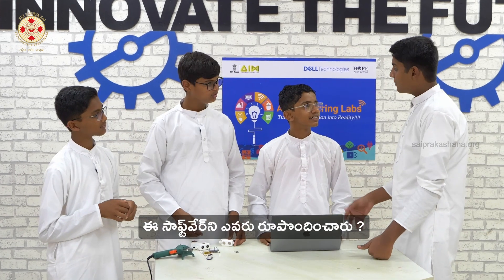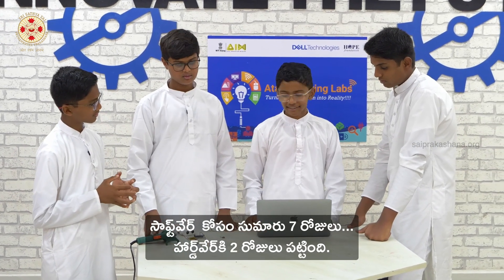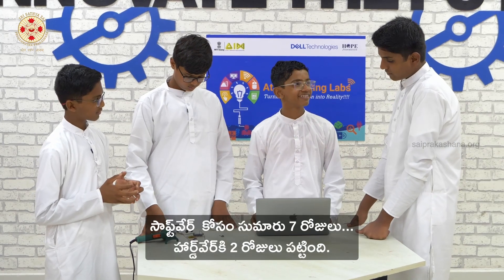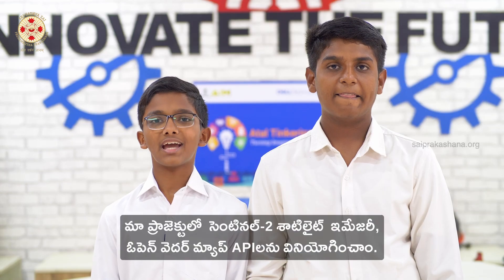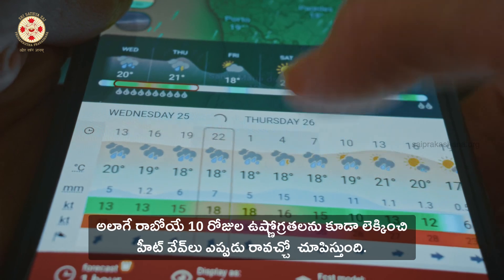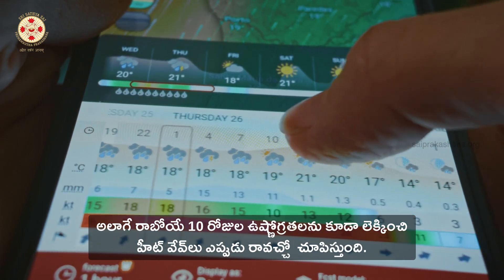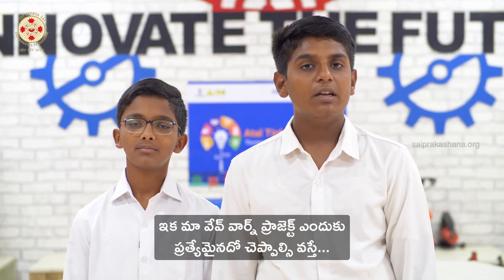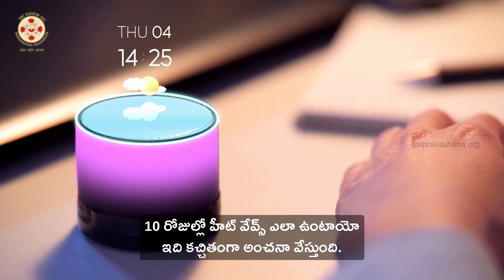Sri Sathya Sai Loka Seva Gurukulam students selected for Global Junicorn & AI Summit @ Texas, USA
ఇంటర్నేషనల్ స్టార్టప్ ఫౌండేషన్ పోటీలకు శ్రీ సత్యసాయి గురుకులం విద్యార్థులు ఎంపికయ్యారు. మే 29-30 తేదీలలో ఈ పోటీలు అమెరికాలోని టెక్సస్ యూనివర్శిటీ వేదికగా జరగనున్నాయి. 40కి పైగా బృందాలు ఈ పోటీల్లో పాల్గొంటున్నాయి. గురుకులం విద్యార్థులు 2 వినూత్నమైన ప్రాజెక్టులను ప్రెజెంట్ చేయునున్నారు. పోటీల్లో నెగ్గిన వారికి ఫండింగ్‌ కూడా లభించే అవకాశం ఉంది.

Official Social Profiles off Sri Madhusudan Sai Global Humanitarian Mission-

Official websites of the Healthcare, Nutrition and Education missions -